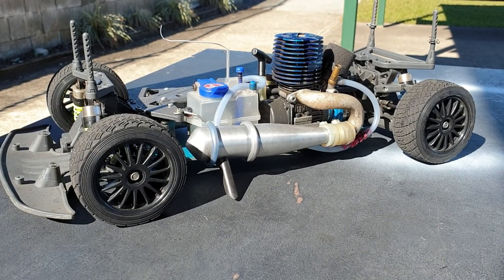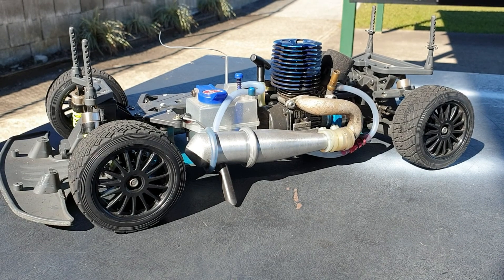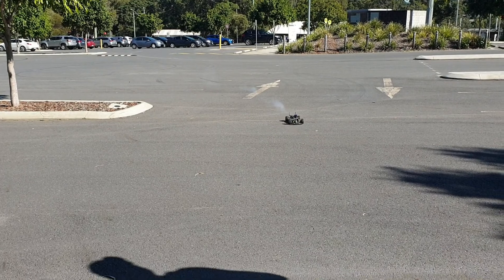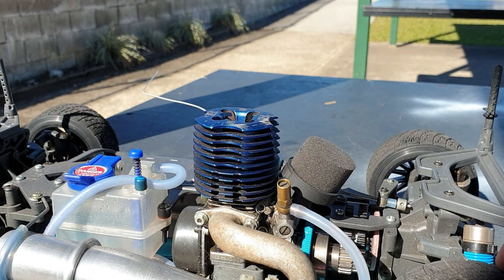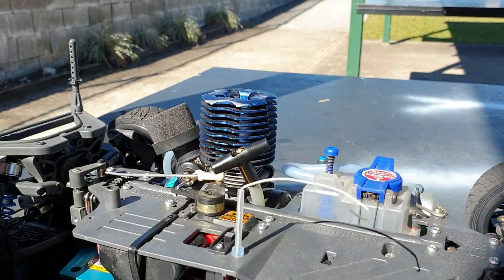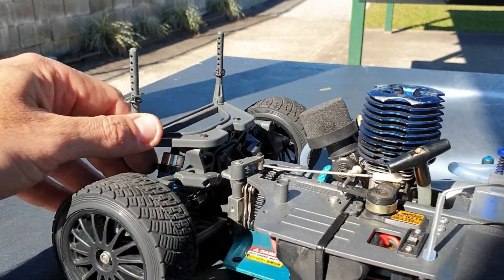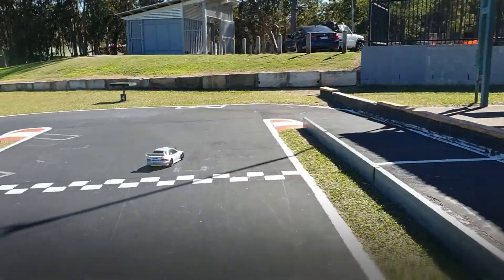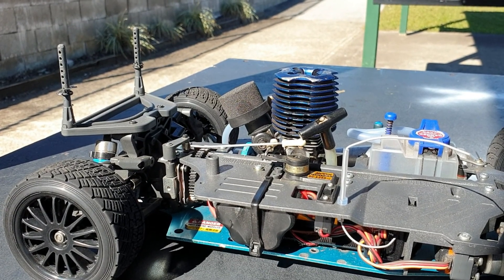Tamiya TGX mk1 braking issues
Well finally I have my first TGX running well, but now I cant get it to stop! A quick look at the problem.